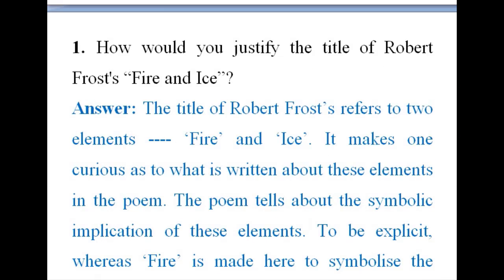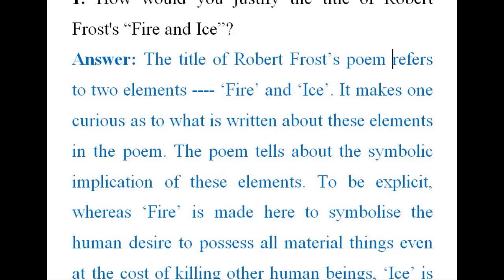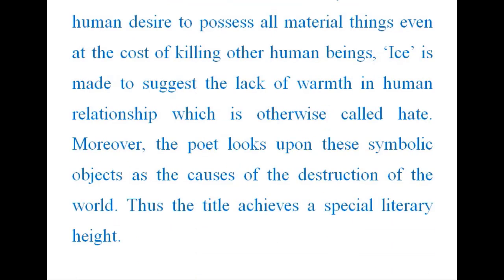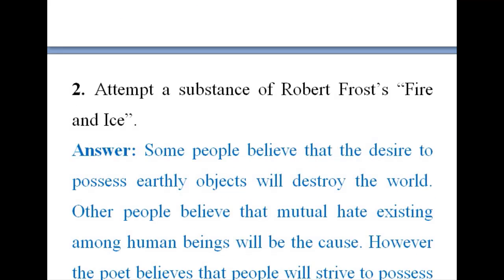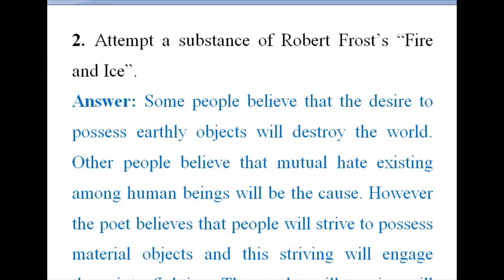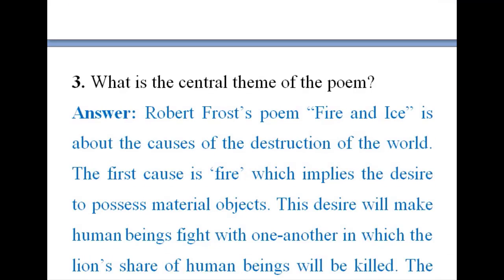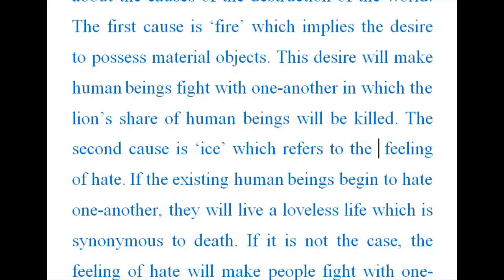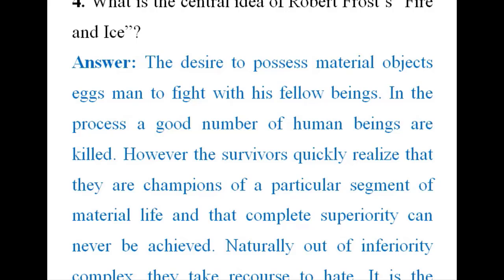Fire And Ice Long Answer Type Questions Answers - Fire And Ice Ques/Ans English Class 10th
Fire and ice long answer type questions answers -  in this video we are providing fire and ice long questions and answers of class 10 English first flight CBSE. The extract-based questions answers for class 10 English was designed by a subject expert teacher, Priyankar Datta. These fire and ice-class 10 extra questions and answers will help you to prepare the fire and ice-class 10 questions and answers. In this video, we have given fire and ice summary or substance and answers of the questions like writing the sum and substance of the poem fire and ice, what is the message of the poem fire and ice, what would be the cause of destruction in the poem fire and ice, write the central theme of the poem fire and ice, etc. CBSE class 10 fire and ice long answer type questions answers are very important and based on fire and ice-class 10  full explanation 2021. CBSE class 10 fire and ice short questions answers are also given in other videos. - what do fire and ice stand for class 10?